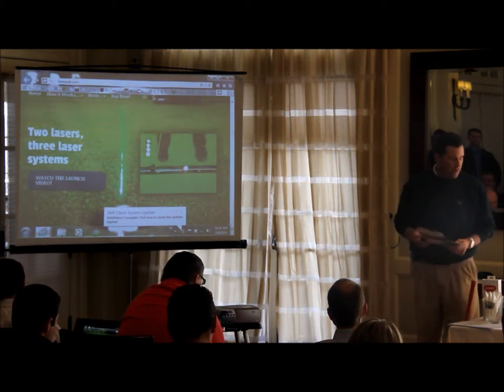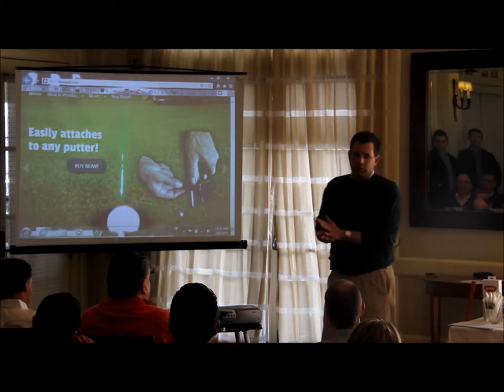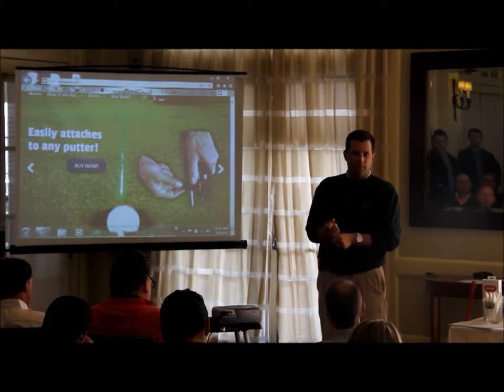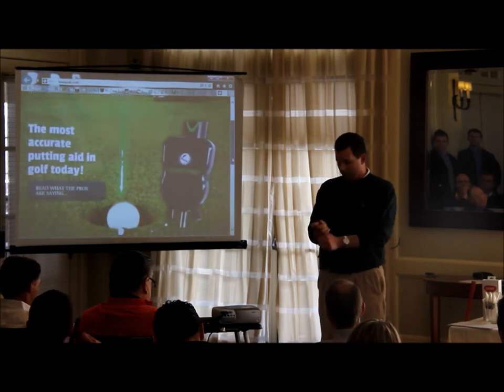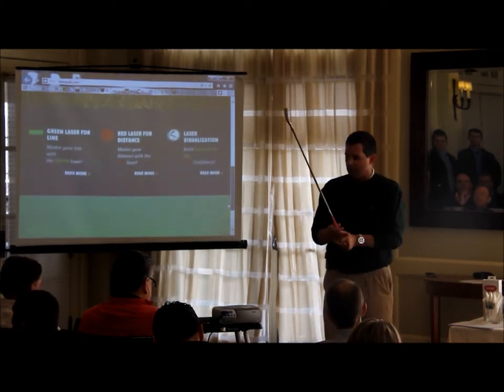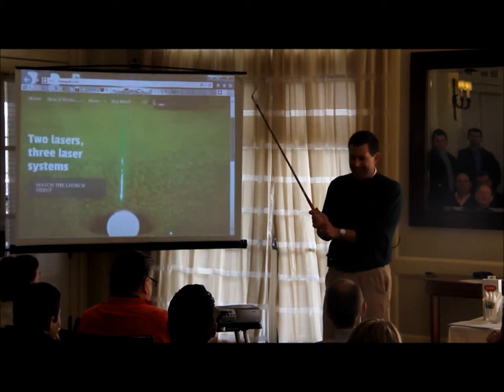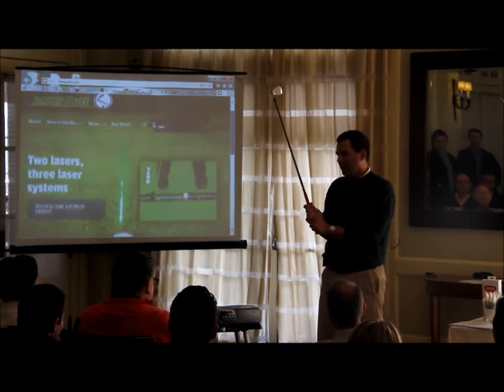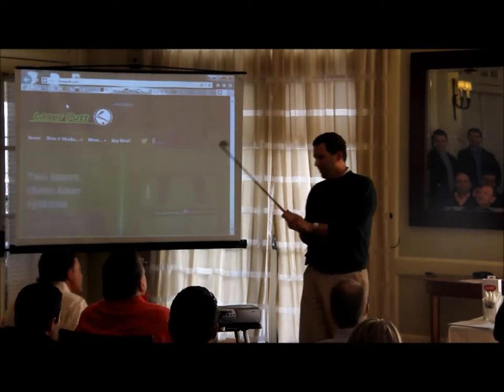PGA Show - SNAG Golf Velcro Grip (Kevin Sprecher)